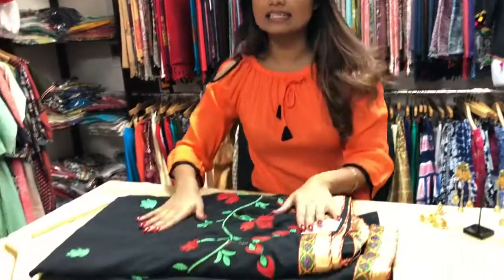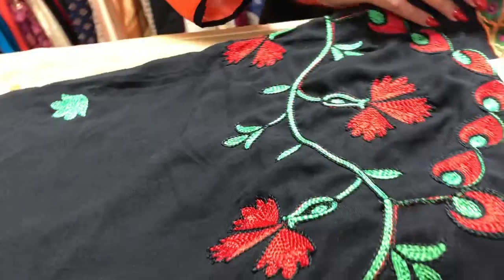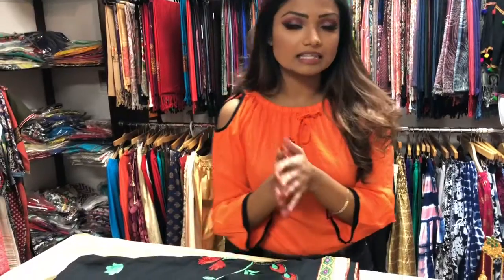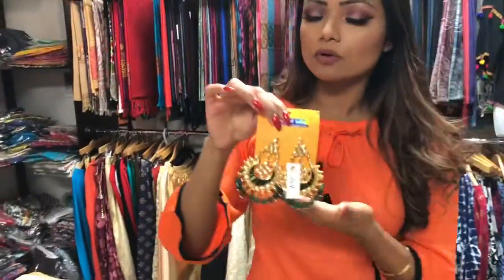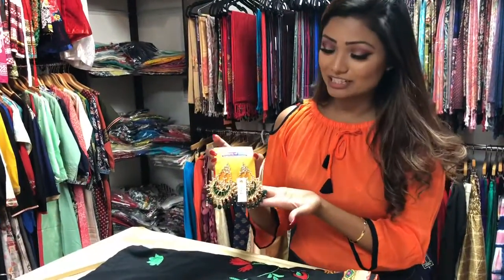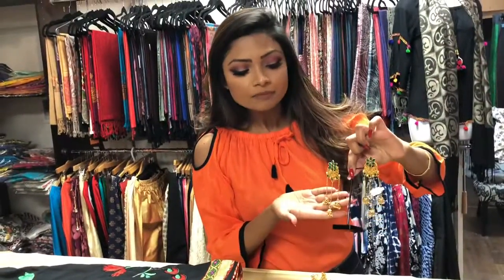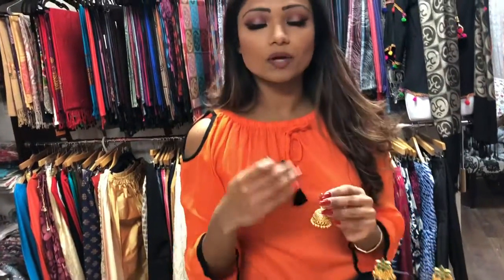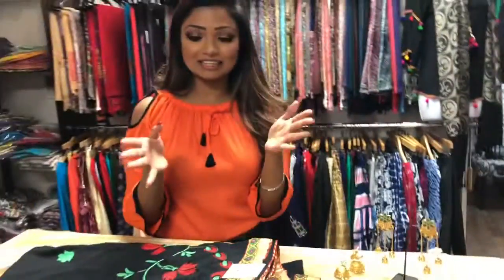Styling for a party with Anika mysha